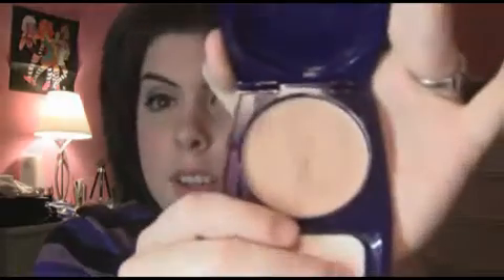2010 Mar 13 Product Rave Covergirl aquasmooth foundation (ForeverKailyn Deleted)